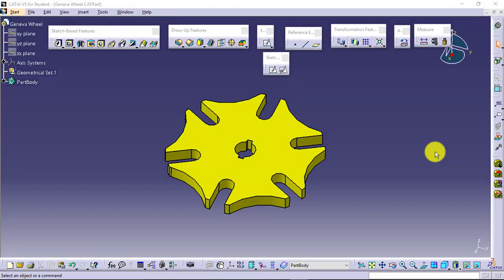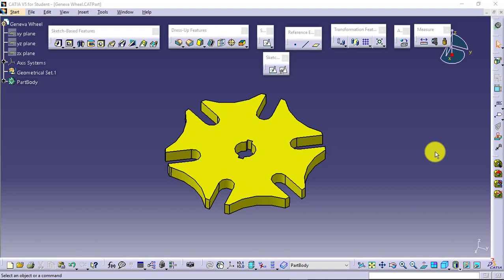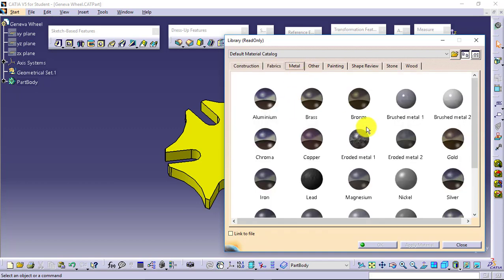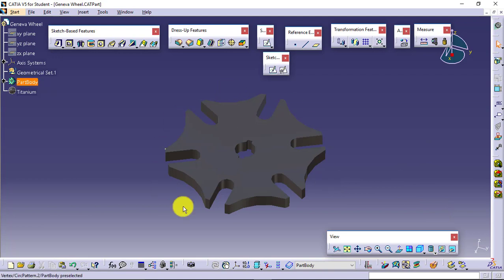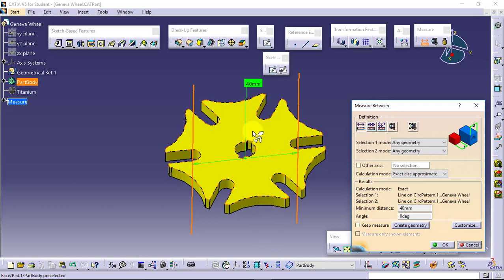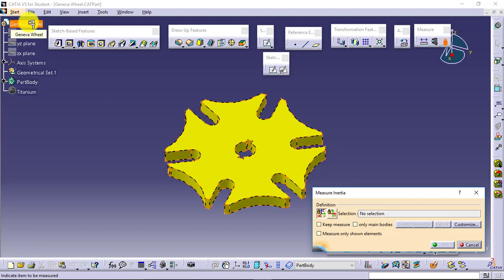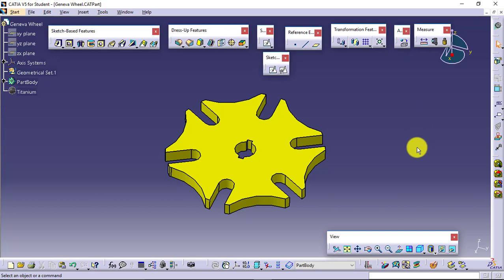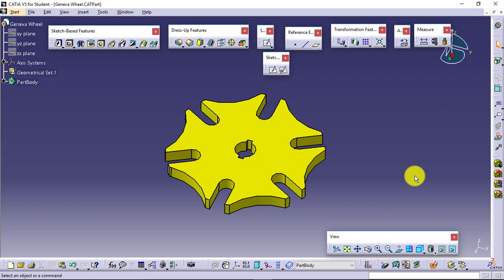Apply Material and Measure || How to apply material and measure the mass properties of CAD Model?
How to apply material on body and measure the mass properties using Apply Material and Measure toolbar.
CATIA Beginner Training